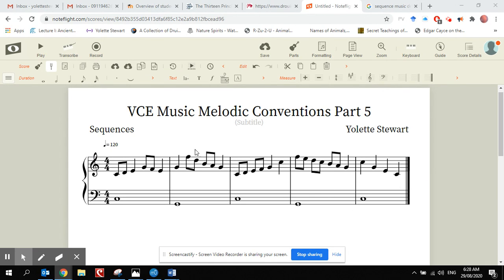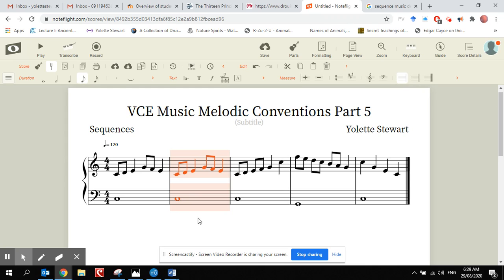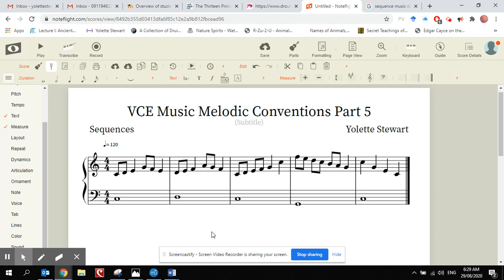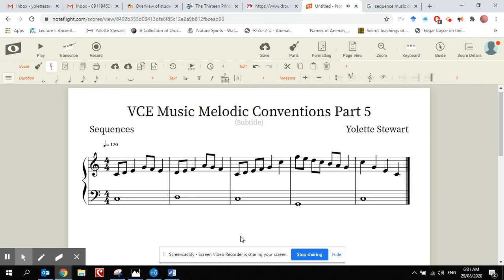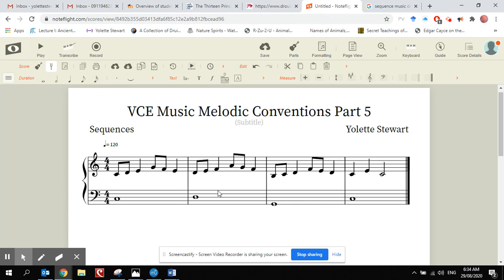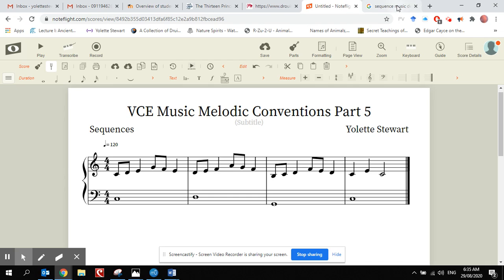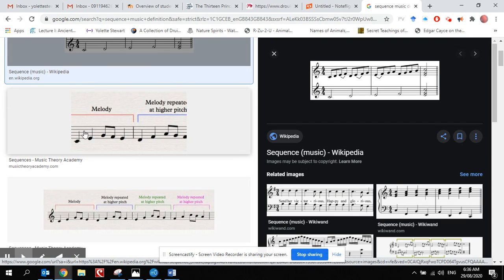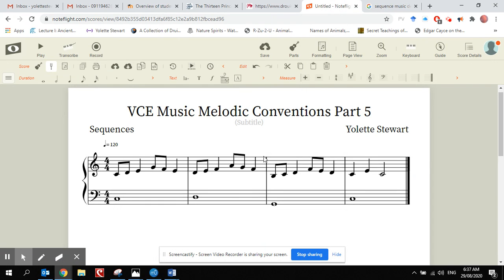VCE Music Melodic Conventions with Yolette Stewart and Noteflight Part 5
Created during remote learning this video is designed to support VCE Music students with their understanding of melodic and compositional devices. This clip examines sequences.